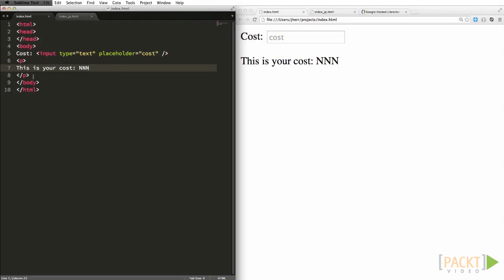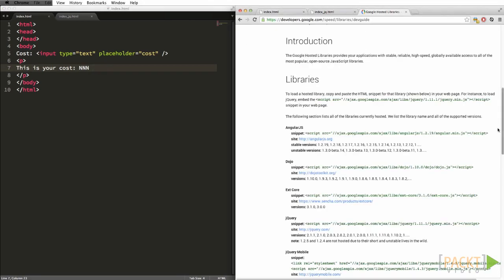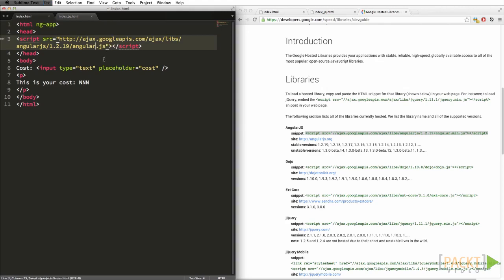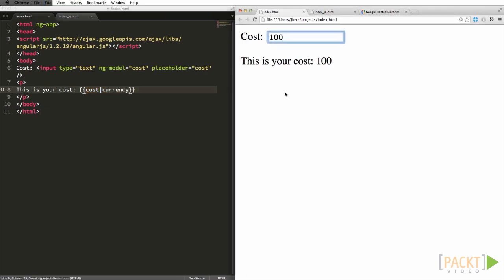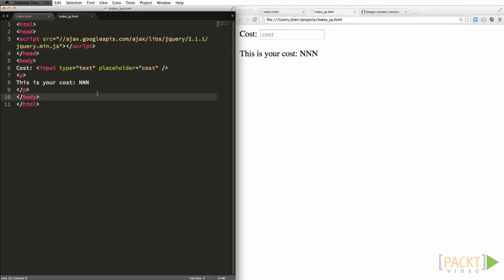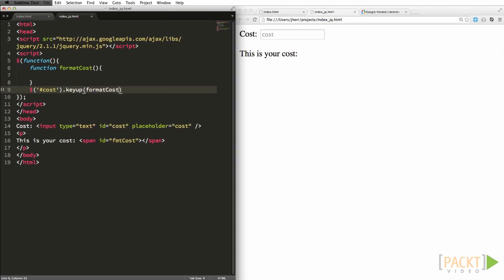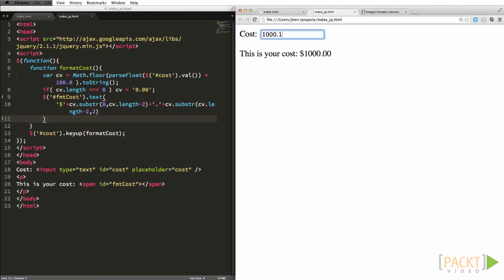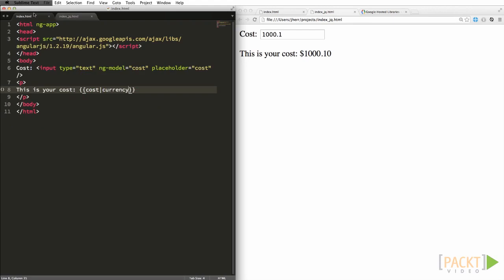Learning AngularJS - learn AngularJS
What you'll learnBy the end of this course you will be an expert in using all the AngularJS tools you need to build web applications that look good, work great and perform fast.
This course will teach you everything you need to know about building scalable and maintainable applications the right way.

 You will start with the AngularJS library, templates and controllers, and build the basic structure of a real world application. Then you will see how AngularJS interacts with the server to both read and write data with the help of Yeoman. Thereon you will learn how to use services, factories and modules to improve the modularity of your application before setting up the routing system for your app. Finally you will run your app through unit and integration tests and wrap third party libraries such as Bootstrap, JQuery and D3 in your application.

 By the end of this course you will be an expert in using all the AngularJS tools you need to build web applications that look good, work great and perform fast.  About the Author  Jack Herrington is an AngularJS developer who was presented at Google on D3 and AngularJS. He has written six books and hundreds of articles on a wide variety of topics on front and back end.
this is the best AngularJS course. you can download and watch for free after enroll.